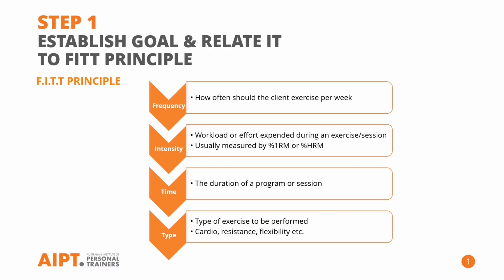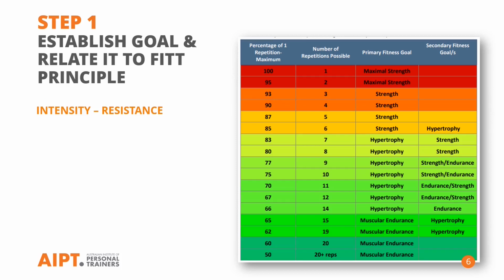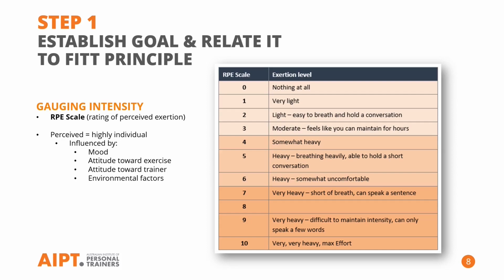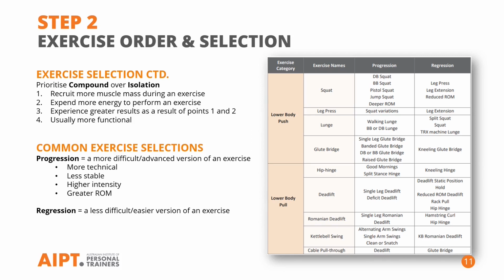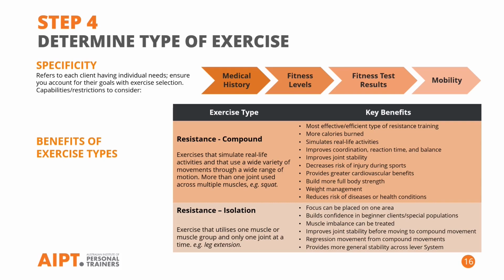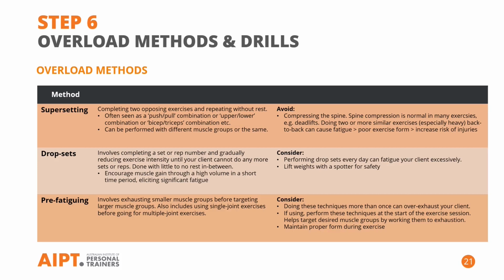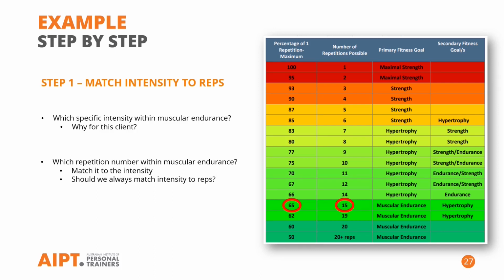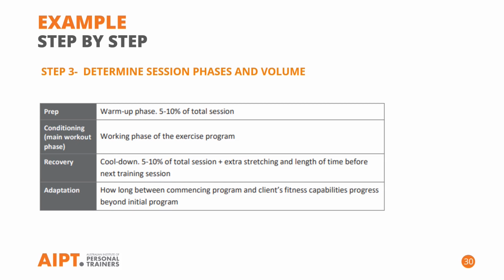Programming Step-by-Step Video Tutorial